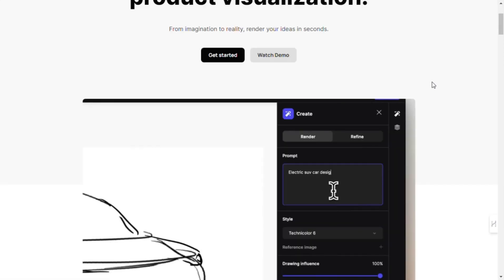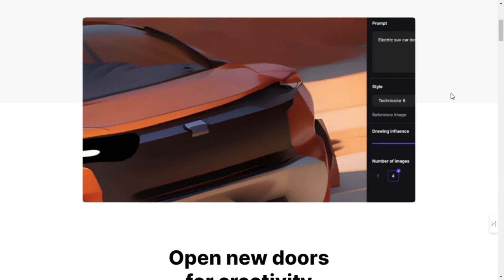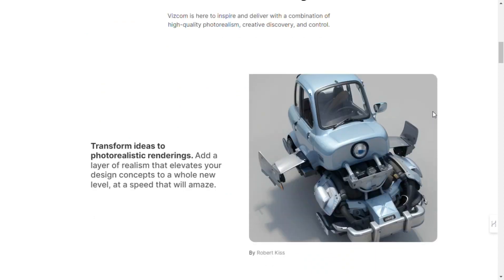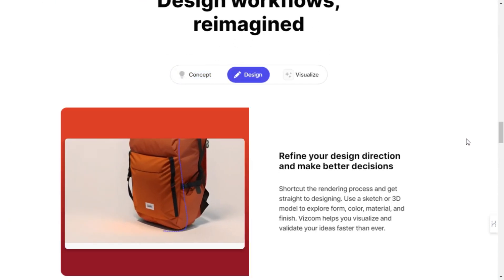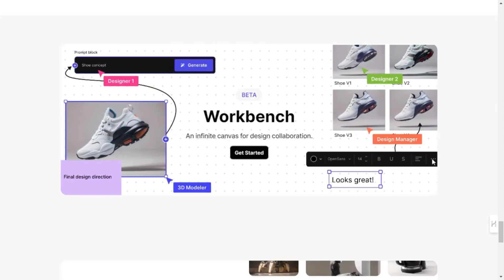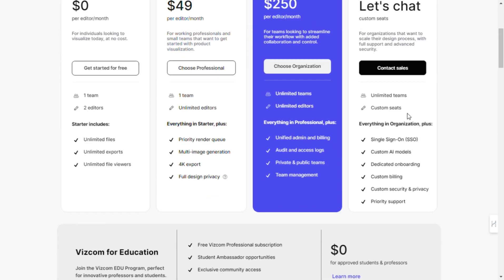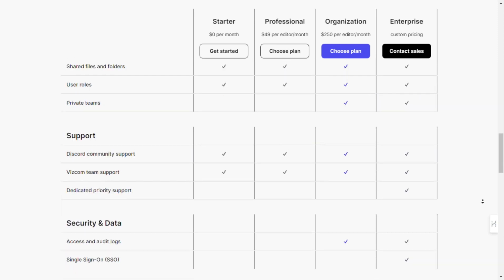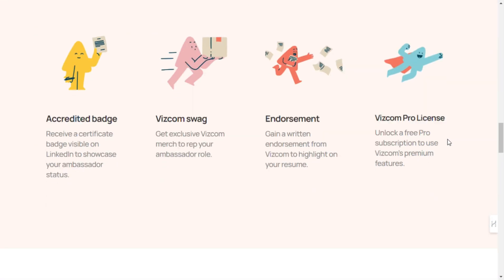Unleash Your Creativity with Vizcom: The Future of Product Visualization 🤖 AI-review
Discover the power of Vizcom, the revolutionary tool that transforms your ideas into photorealistic renderings in seconds. Whether you're sketching from scratch or refining a design concept, Vizcom offers an infinite canvas for exploration, high-quality photorealism, and unparalleled creative control. Dive into a world where design variations are limitless, and every rendering reflects your unique vision. With Vizcom, bring your product designs to life like never before. Start your journey towards seamless design workflows reimagined. Try Vizcom today and open new doors for your creativity!